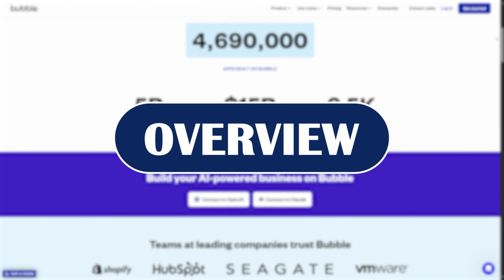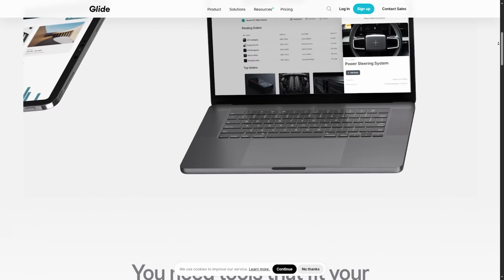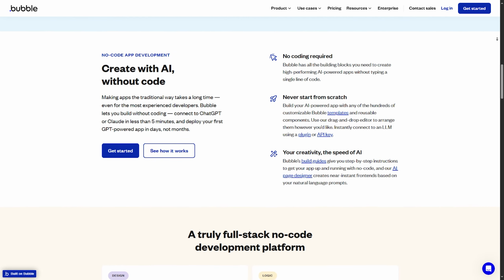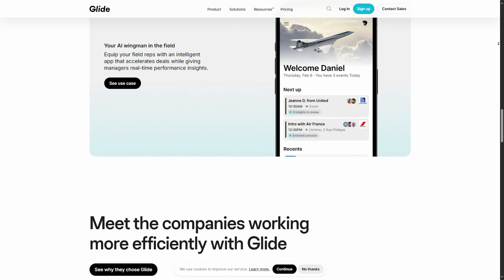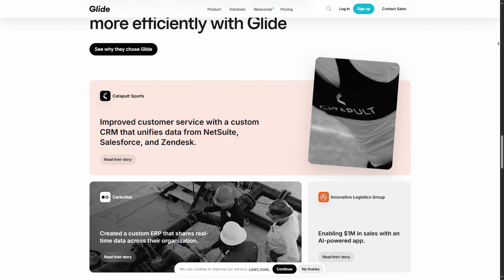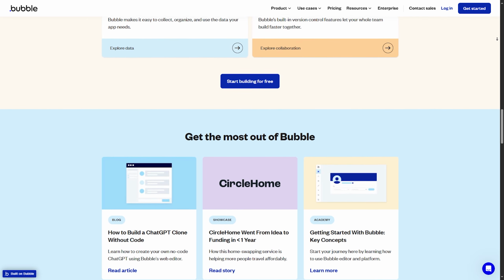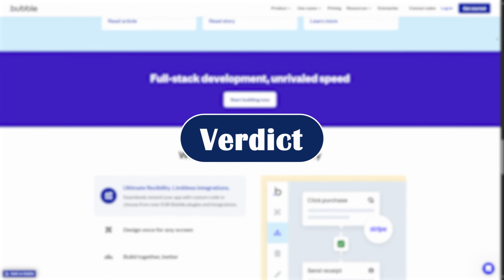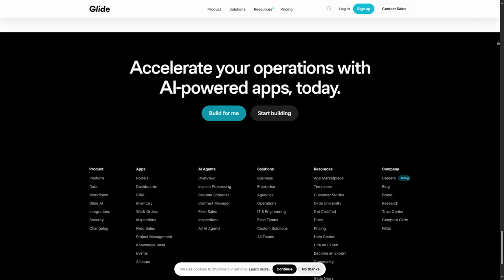Bubble Vs Glide In 2026 | Which One Is The Best?